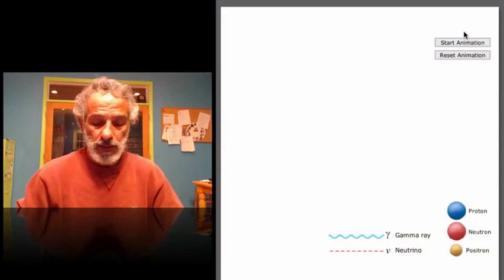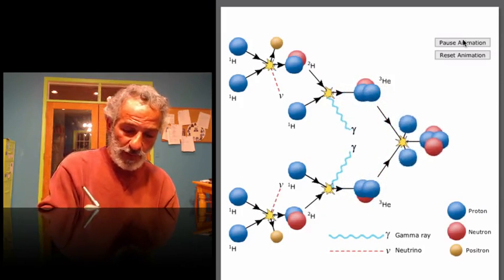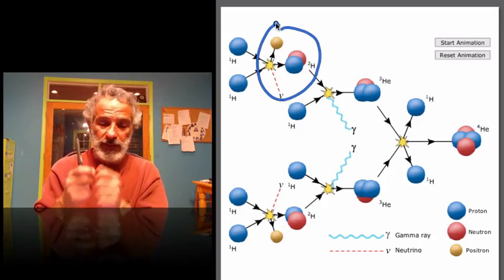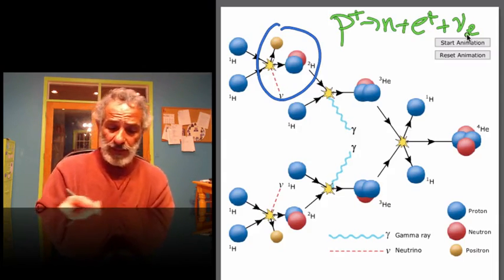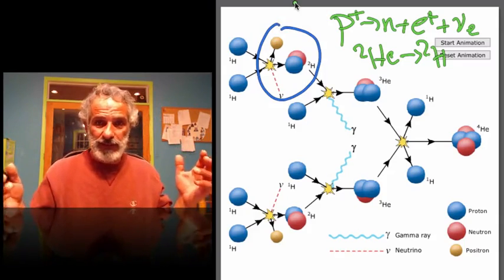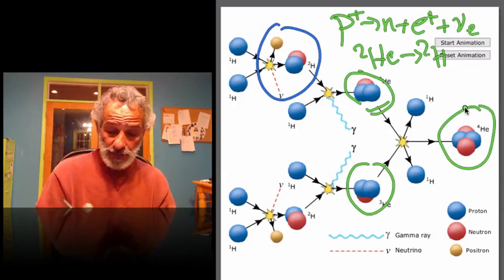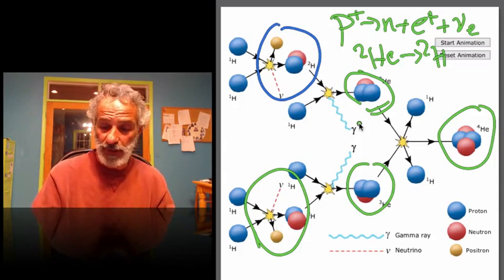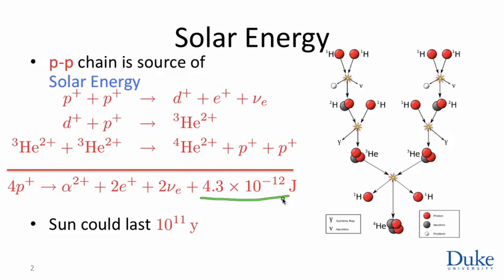4 3 Week 4 3 Solar Energy 0839